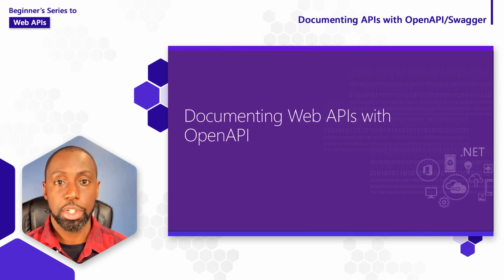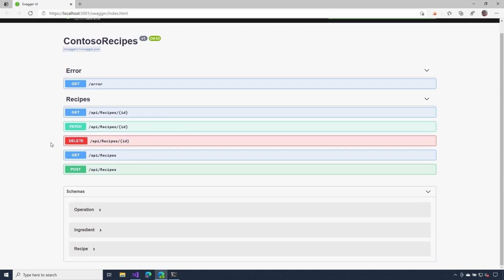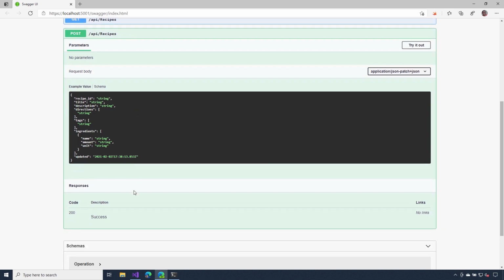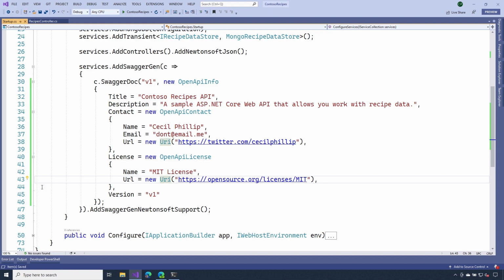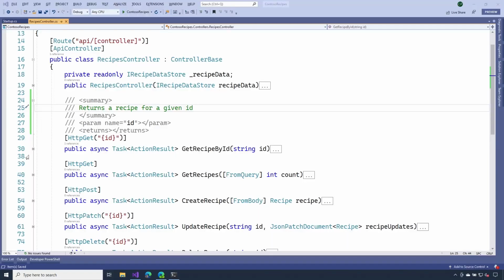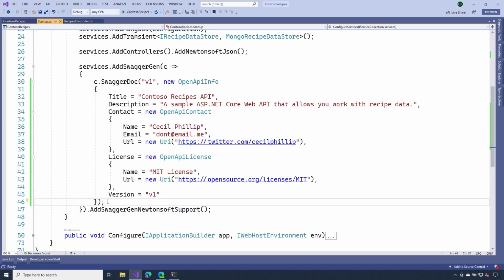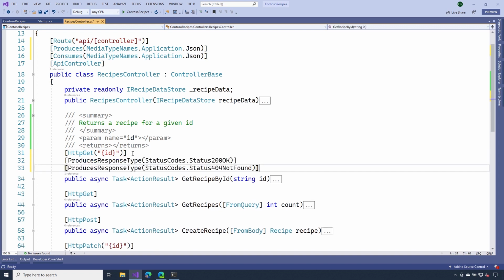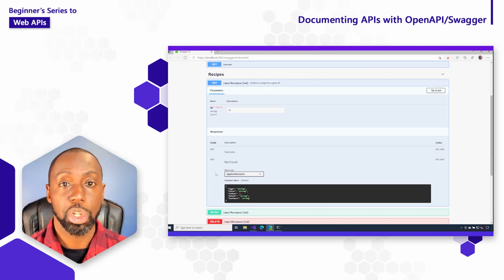Documenting APIs with OpenAPI Swagger 15 of 18 Web APIs for Beginners